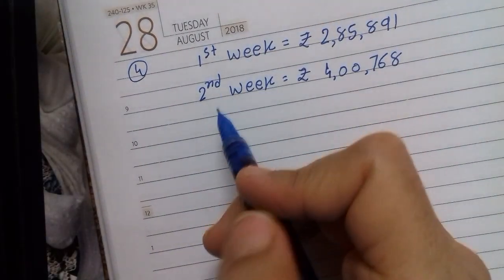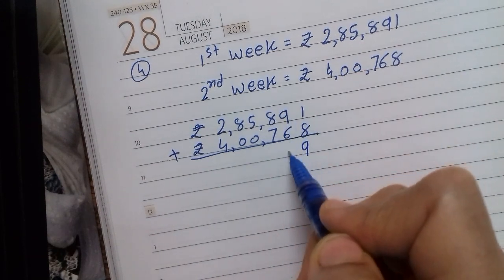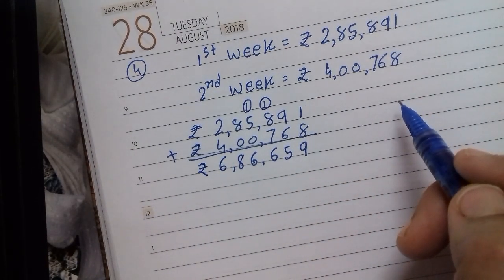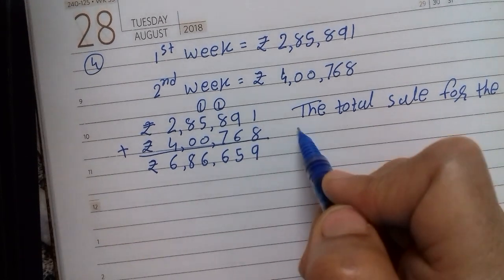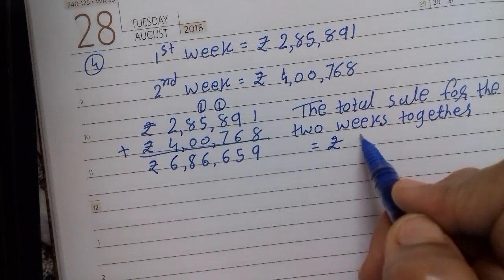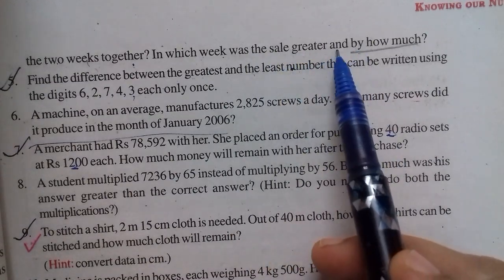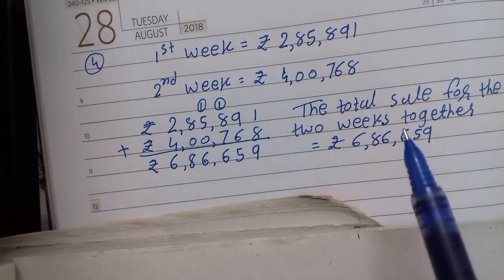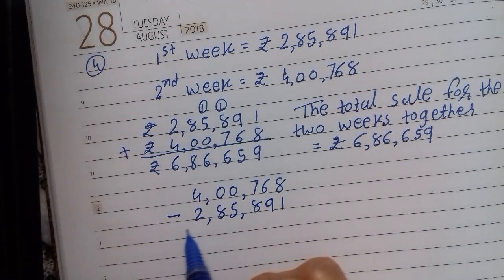Maths Knowing our Numbers Part-3 ; STD-6